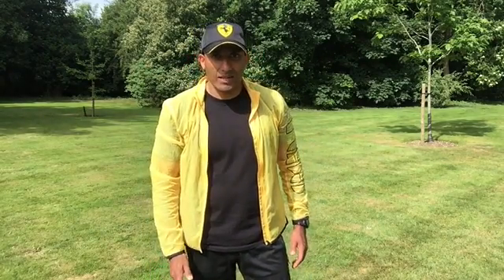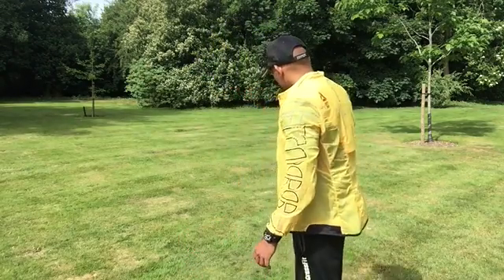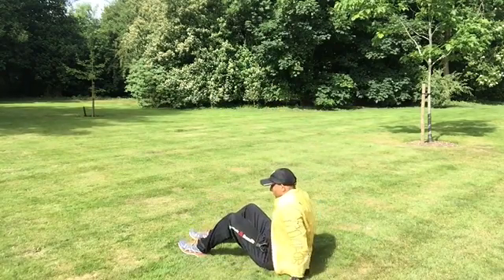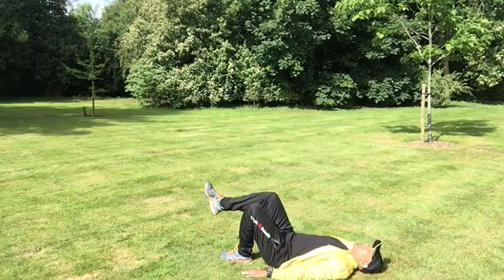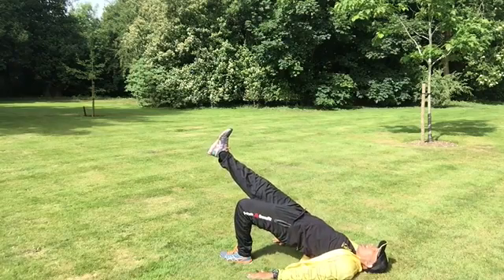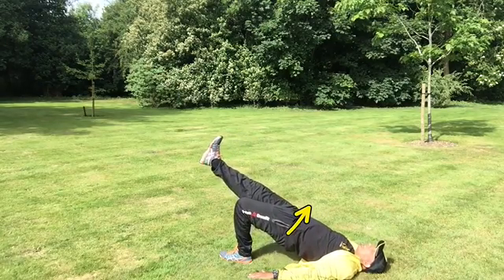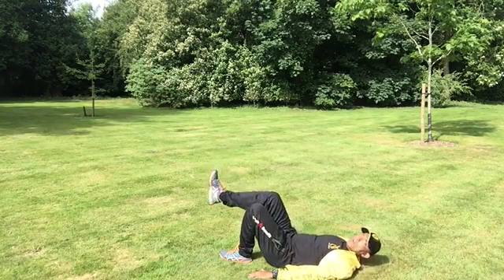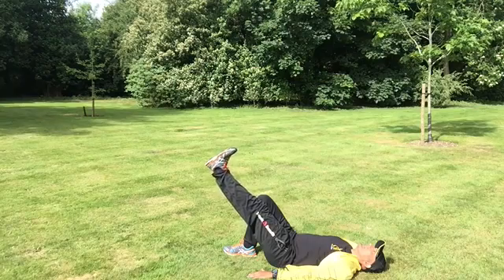Single Leg Bridge by Lak Loi - MartialWOD